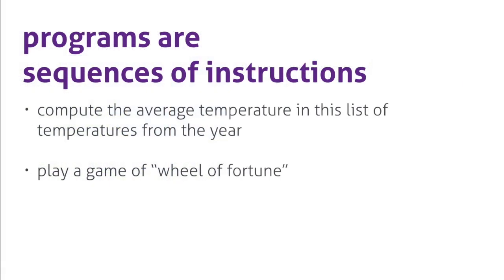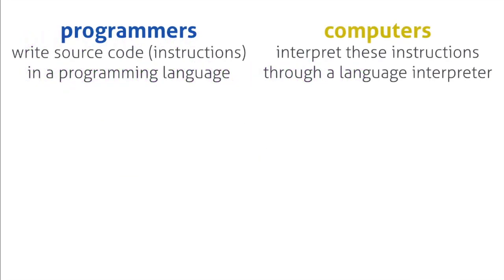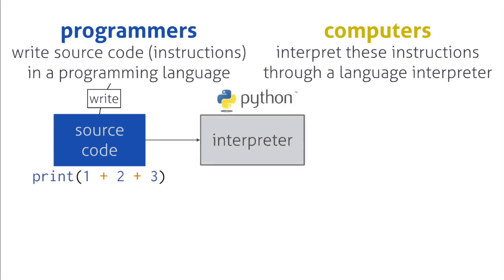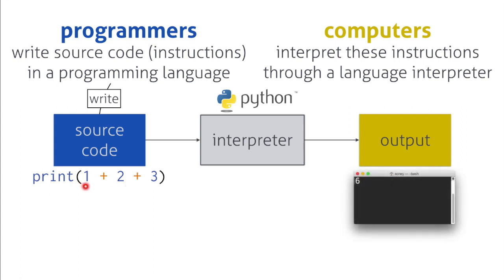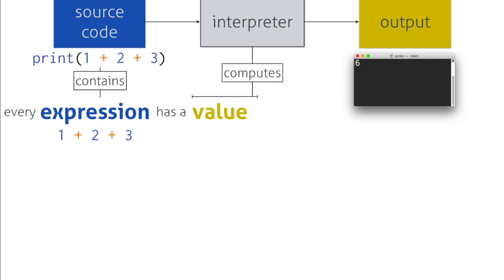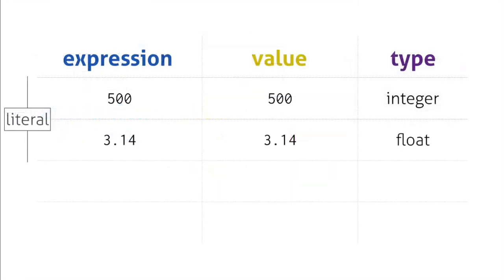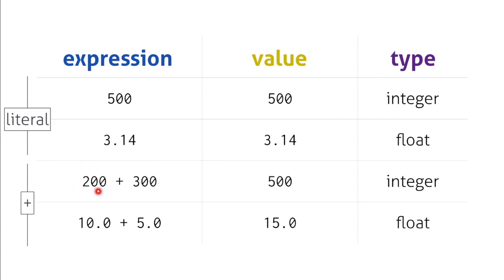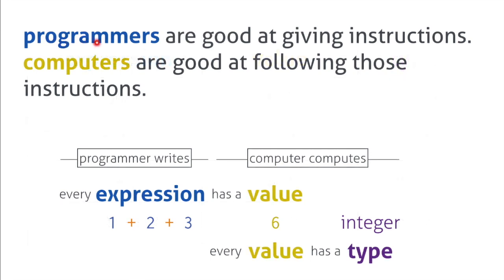SI 106: Introduction to 106